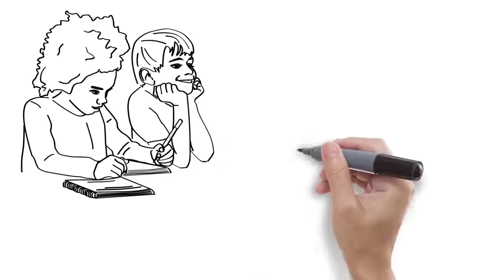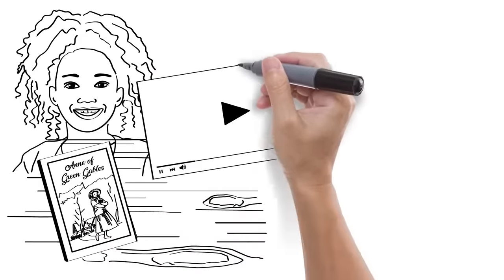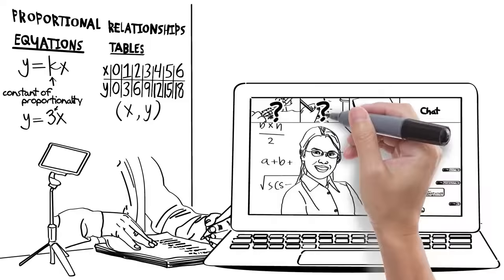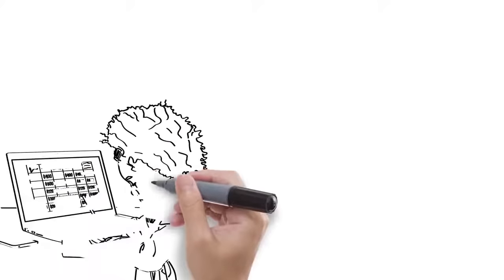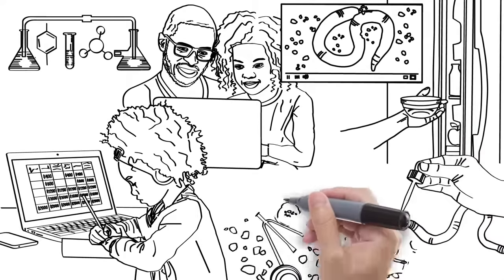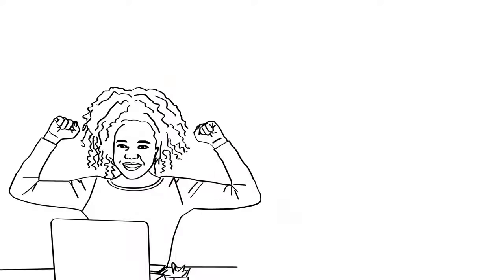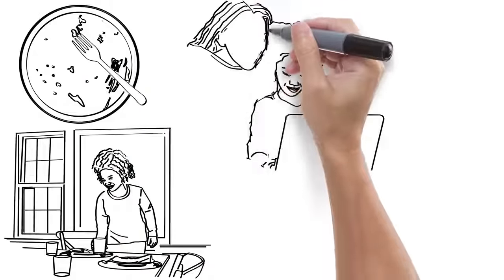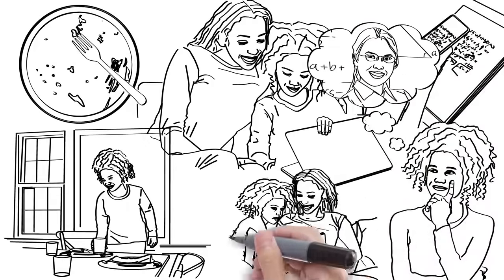Great Hearts Online: A Day in the Life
Great Hearts is full-time K-8 virtual academy.